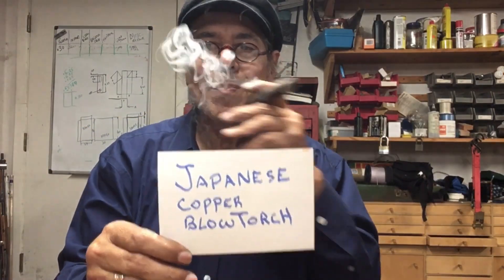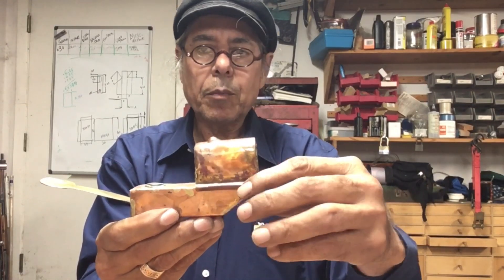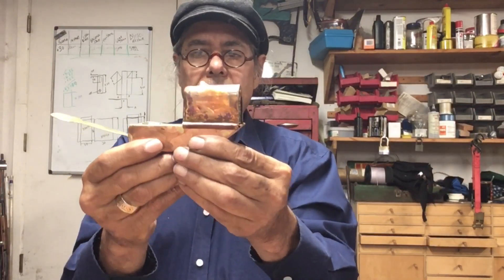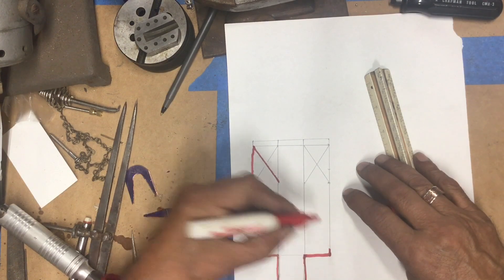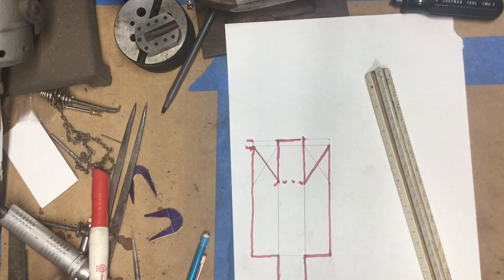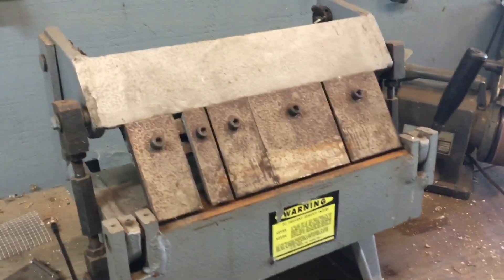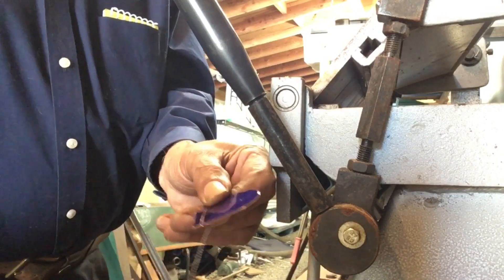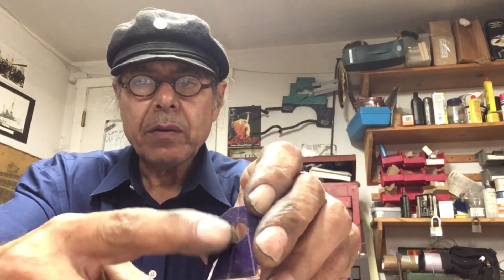1890’s Japanese Blowtorch reproduction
Demonstration of how i built my version of an 1890’s Japanese copper blowtorch. Part 1 of project. Part 2 and part 3 to follow soon.